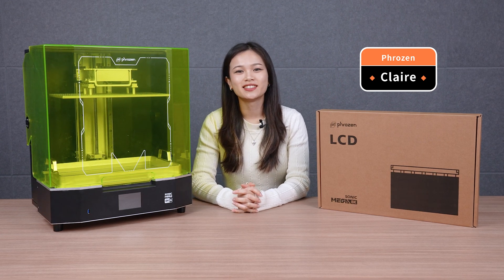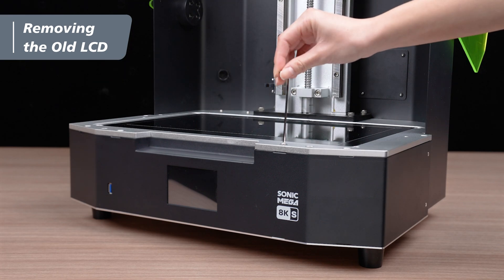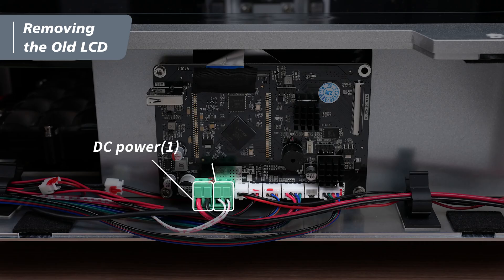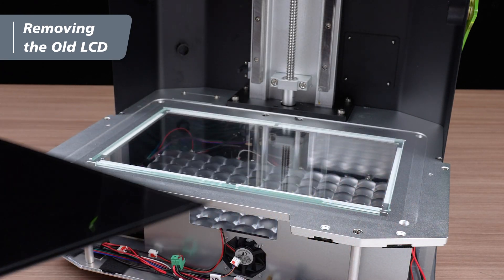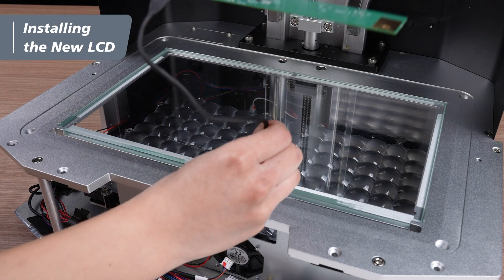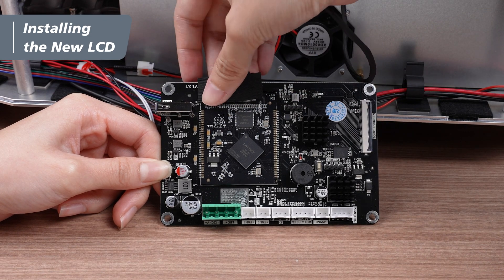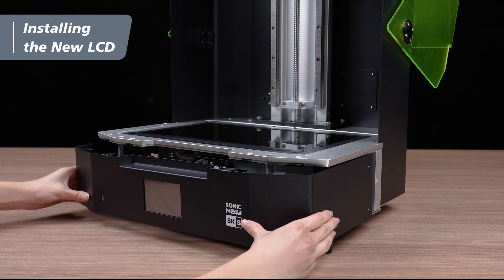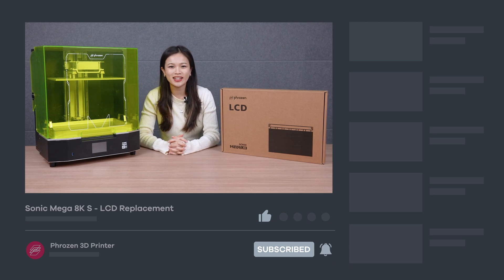Sonic Mega 8K S - LCD Replacement - Phrozen 3D Printer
Need to replace your Sonic Mega 8K S’ LCD? No worries! Let’s learn how to do it in a few easy steps in this video.

In this video, you’ll learn how to replace your LCD step by step. We’ll remove the old screen and learn how to install a new one. Not only that, you’ll also find some extra tips (that we hope are helpful!) for the replacement.

📌Timestamp:
00:00 Unboxing
00:22 Prepare the tools
00:40 Removing the old LCD
02:16 Installing the new LCD
04:27 Conclusion

We hope you have a great printing journey with Sonic Mega 8K S!

✨If you have any questions about the printer, please contact our customer service for assistance: